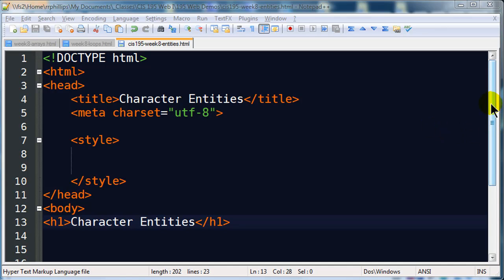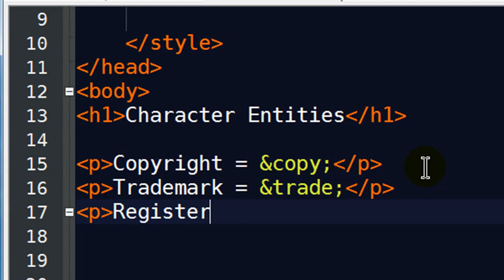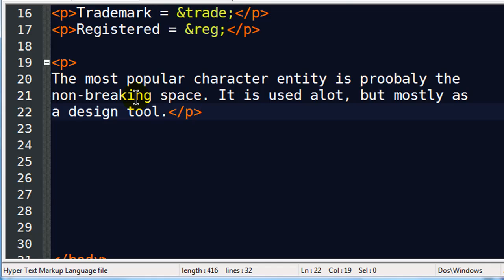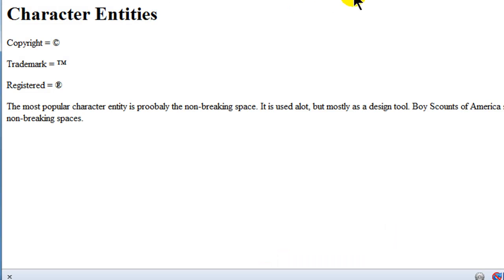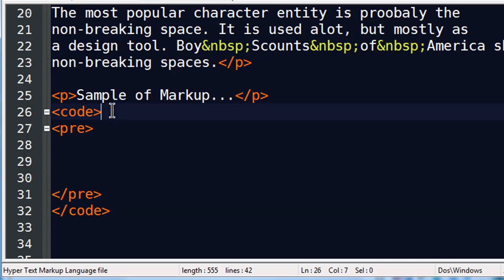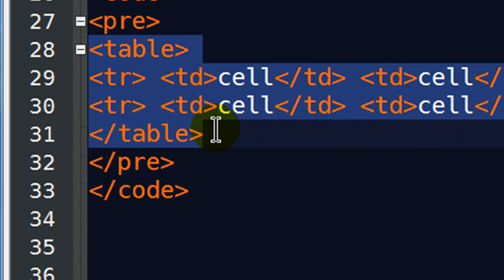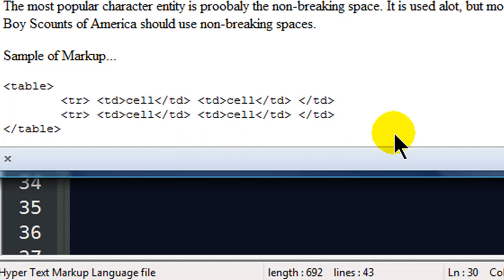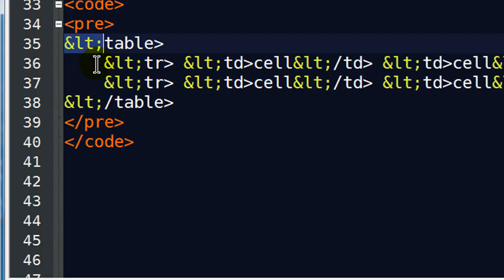Use HTML Entities to Add Special Characters to Web Pages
Use entities to display special characters. Also good for when you want to display samples of code/markup on your web page.